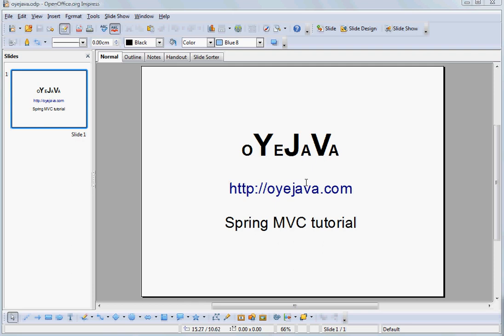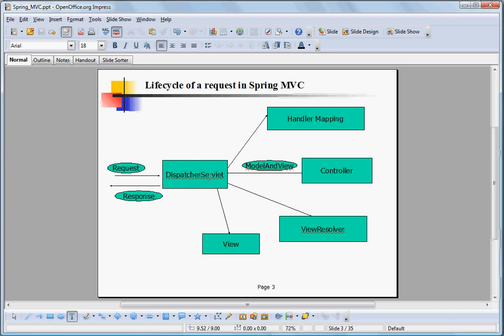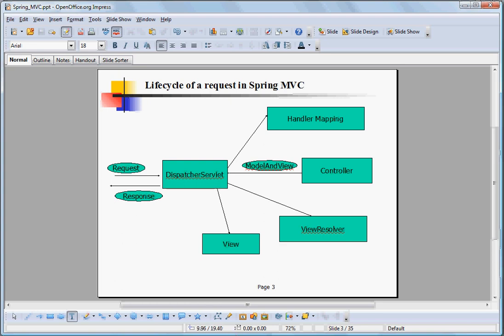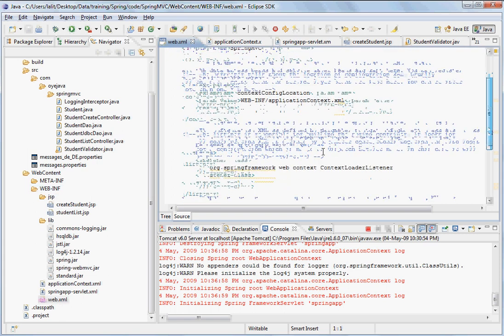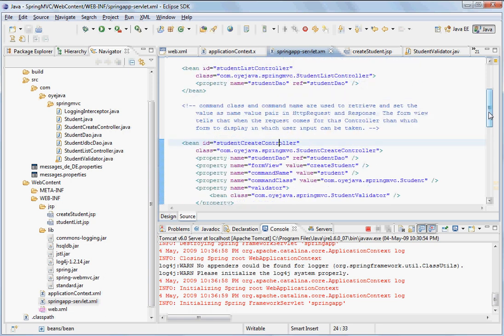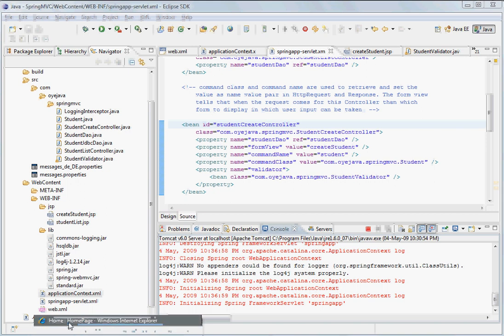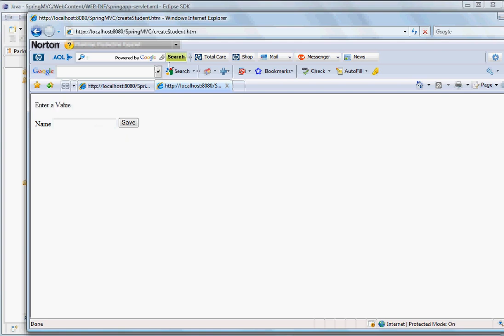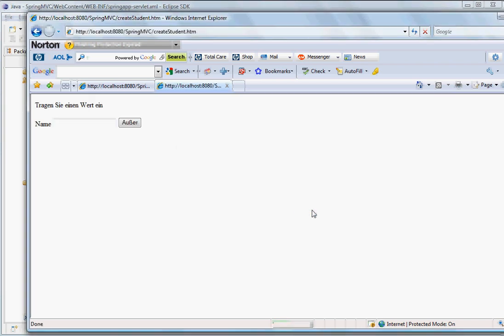Spring MVC Part -1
This covers the basic of Spring MVC tutorial in two part series.